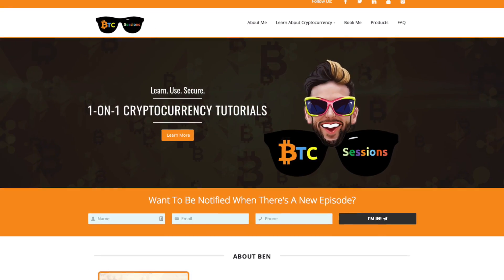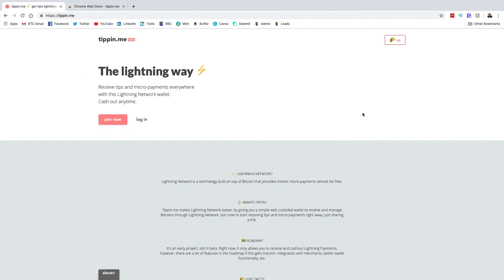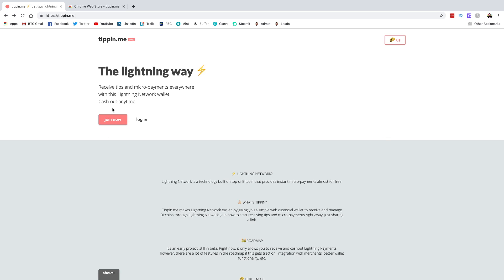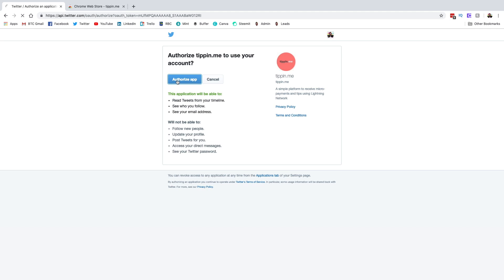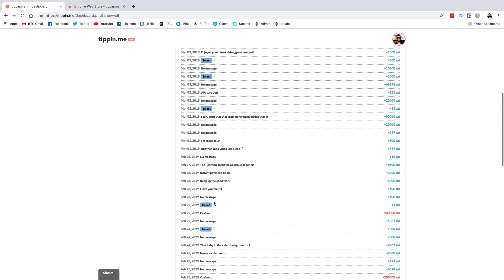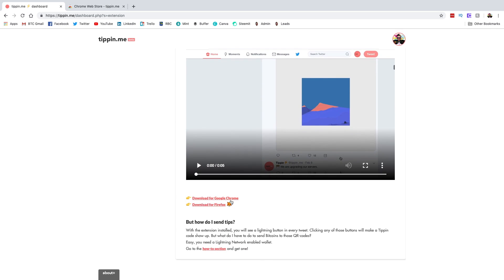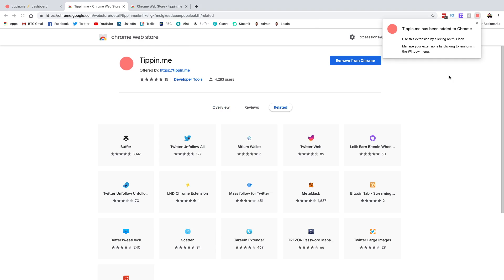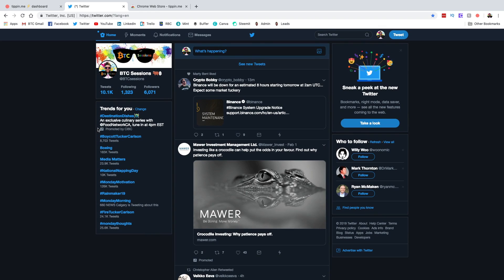Bitcoin Lightning Network Tipping: Using Tippin.Me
In today’s video we take a look at Tippin.me – a website that gives you easy access to bitcoin lightning network tipping via your own tipping page or through a twitter extension for the Chrome and Firefox browsers. This app has been used by a lot of high-profile Bitcoin users – including Jack Dorsey (@jack) the CEO of twitter!

BITCOIN
3NZjB2Fkz6FzHtqDsxJEdWVeeFQfSttK9X

PAYNYM
+polishedband886